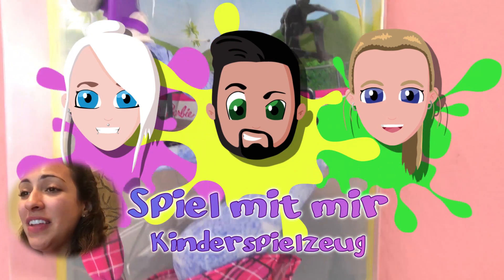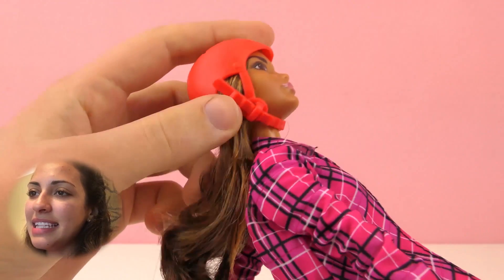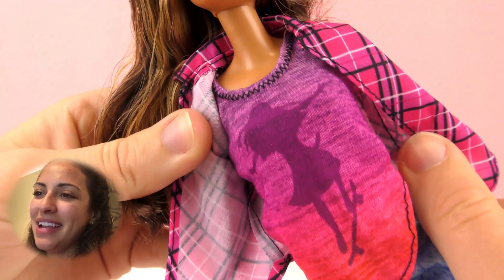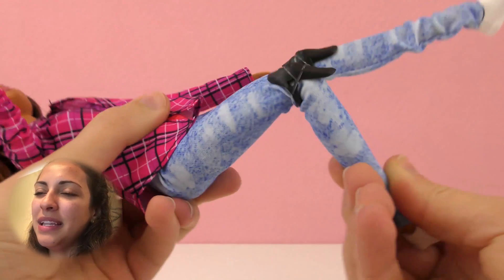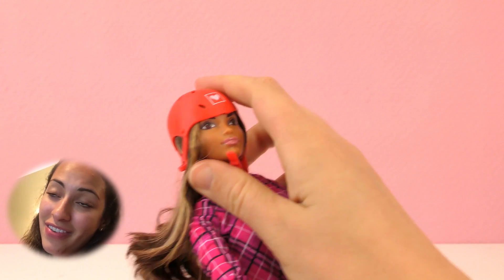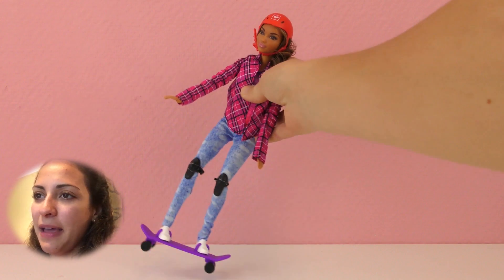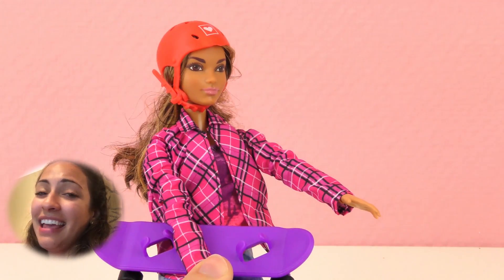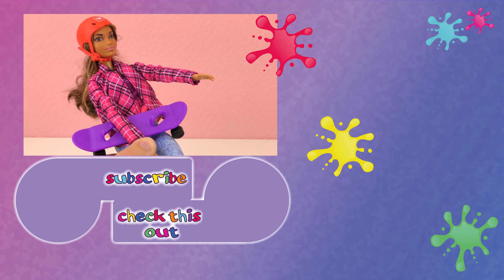SKATEBOARD BARBIE! With Helmet + Knee Protection | THE COOLEST DOLL | Make to Move Barbie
Have fun!